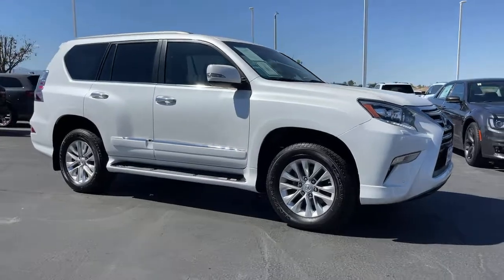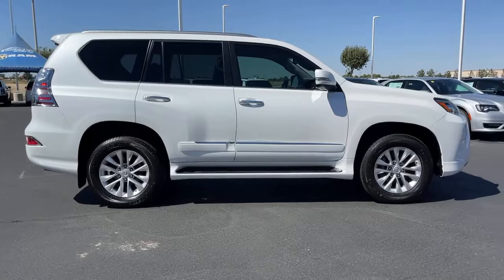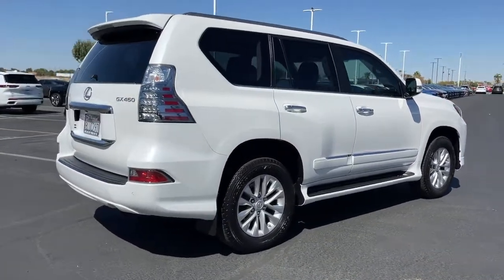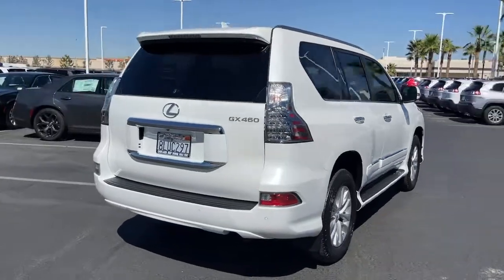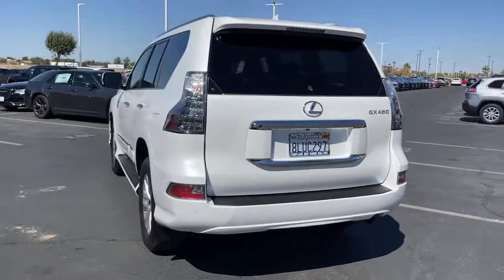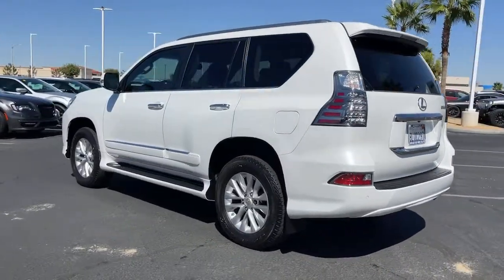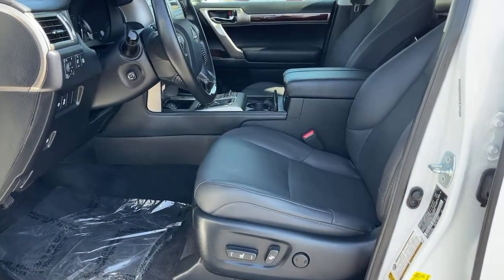2019 Lexus GX Victorville, High Desert, Hesperia, Apple Valley, Adelanto, CA R6596C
Starfire Pearl Used 2019 Lexus GX 460 available in Victorville, California at Victorville Motors. Servicing the High Desert, Hesperia, Apple Valley, Adelanto, CA Area.

Victorville Motors
14617 Civic Dr